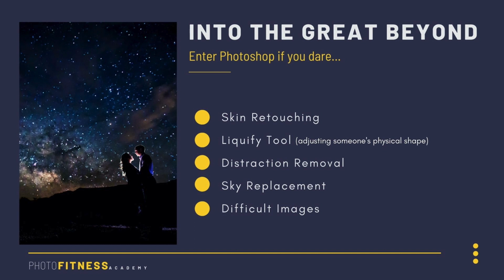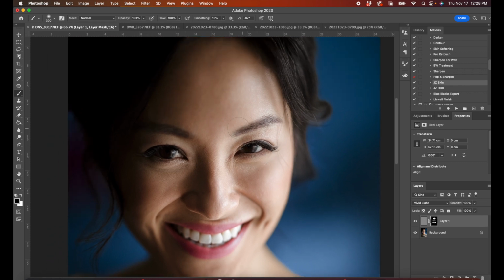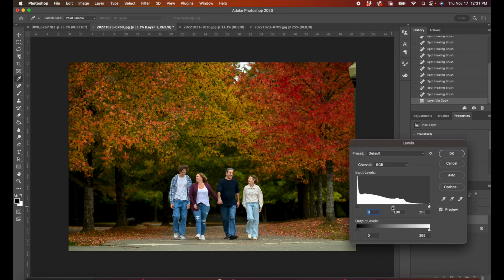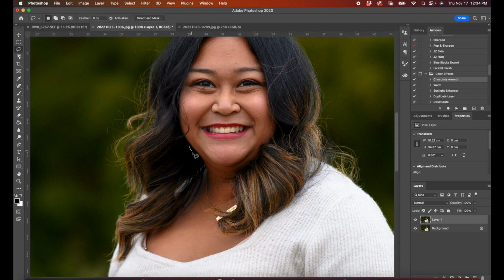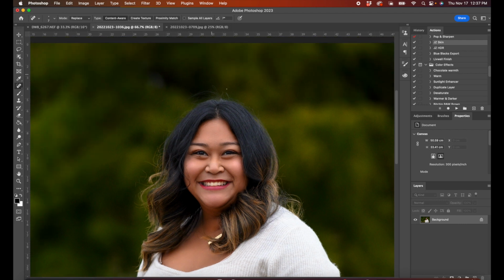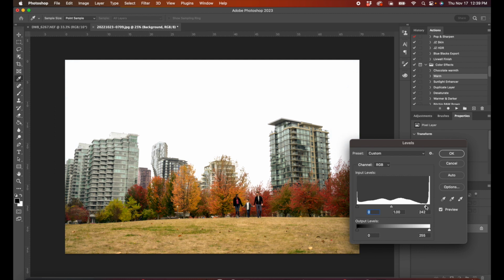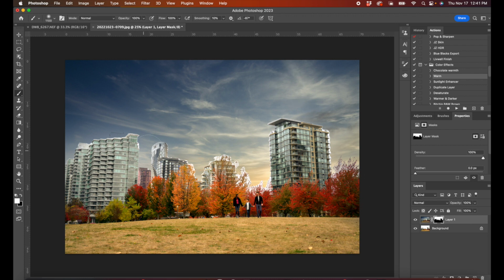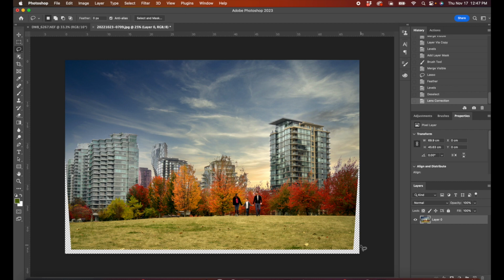09 - Perfect Lightroom Workflow - Smart Objects in Photoshop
Pulling images from lightroom into photoshop as smart objects to make specific single image adjustments is very helpful. This is when in the process of your overall workflow to bring images into photoshop.